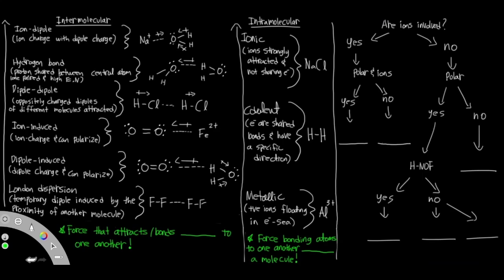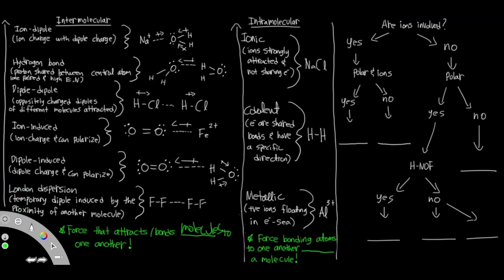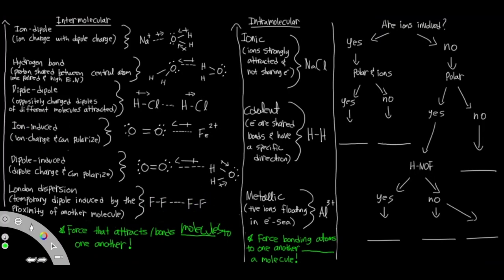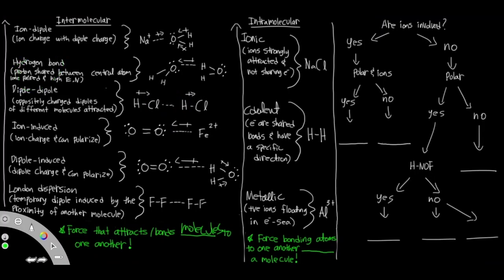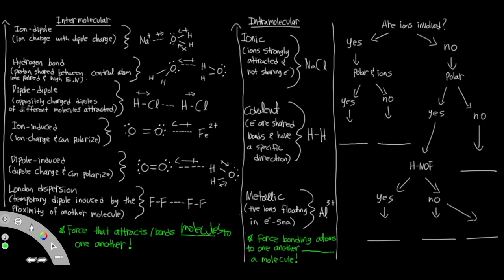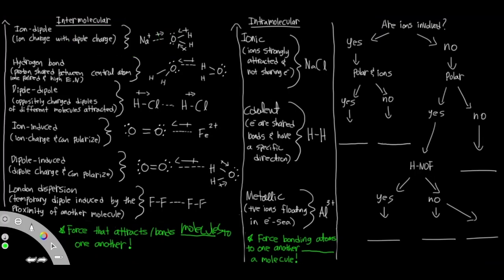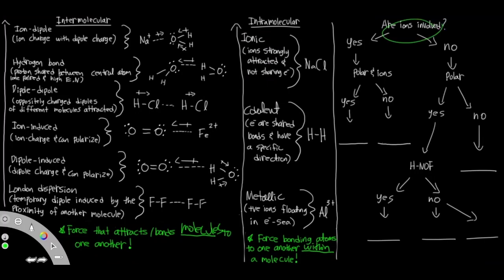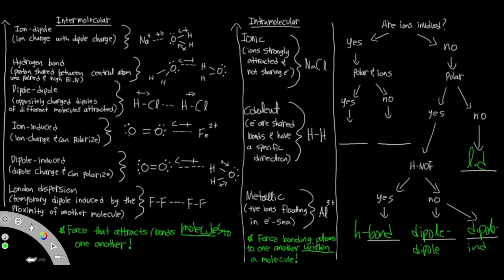Intermolecular Forces (2 Min) - intra, dipole, induce, ion, london dispersion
Intramolecular forces bond atoms to one another within a molecule. These range from metallic to covalent to ionic bonds. Intermolecular forces attract or bonds molecules to another molecule. These consist of London dispersion, dipole-induced, ion-induced, dipole-dipole, hydrogen bonding and ion-dipole. The greater the strength, the greater the ability to dissolve and break or separate an element or compound apart.

[2&20minutetutor]
[2and20mintutor]
[2and20minute tutor]